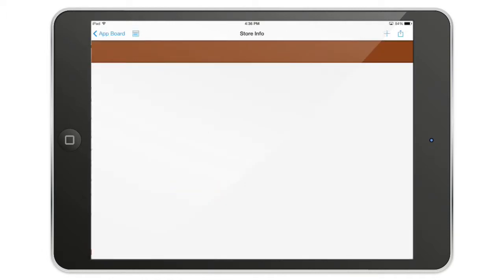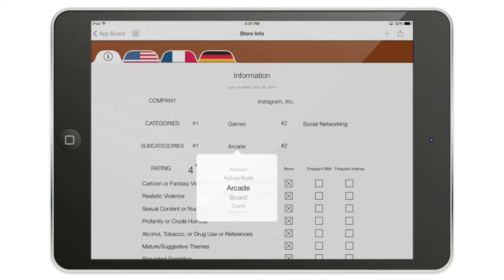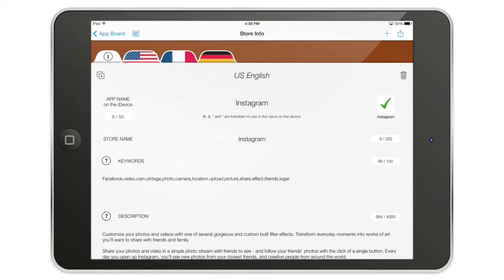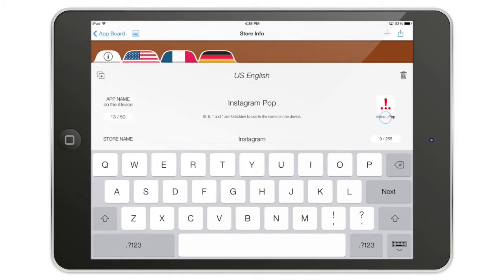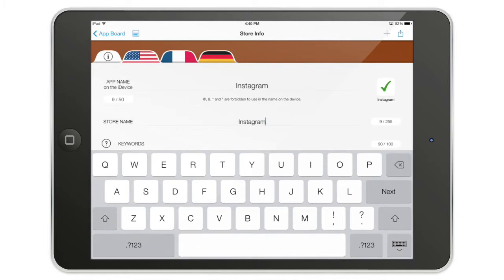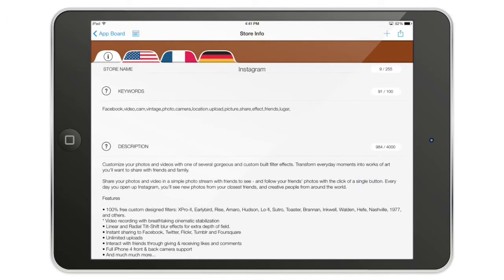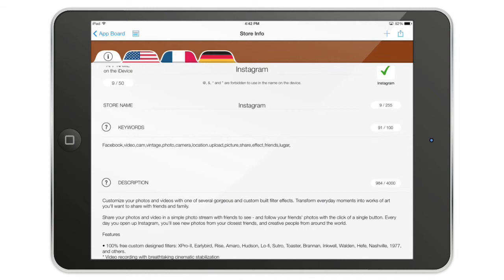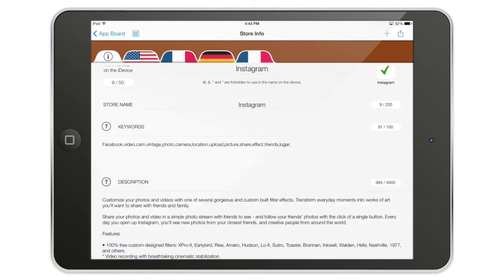Understanding the Store Information in AppCooker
Learn how to best use the App Store assistant in AppCooker